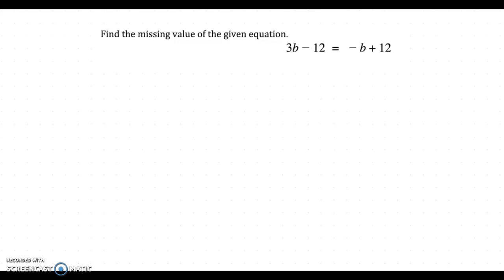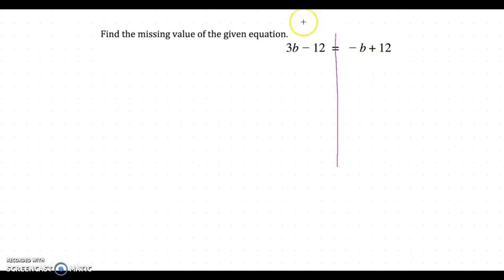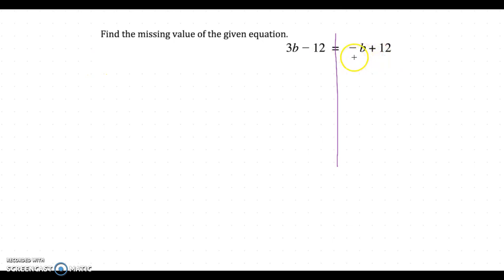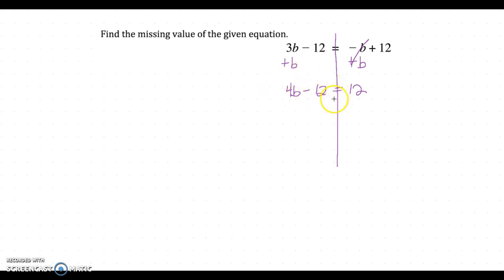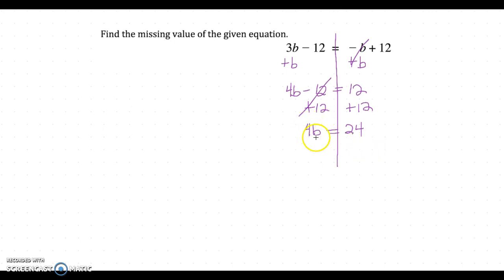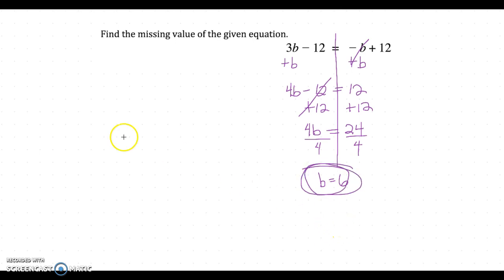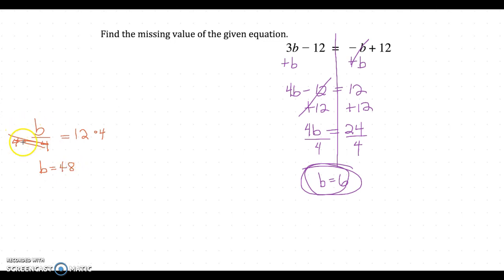1.2.1 - Solving Equations